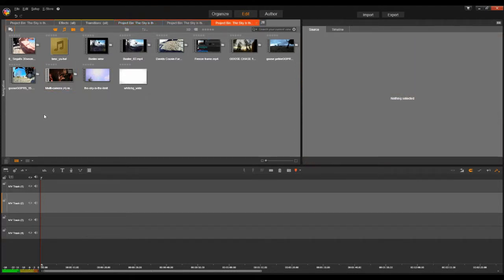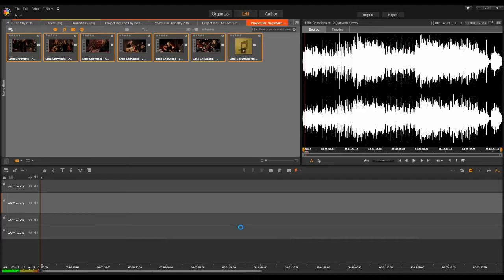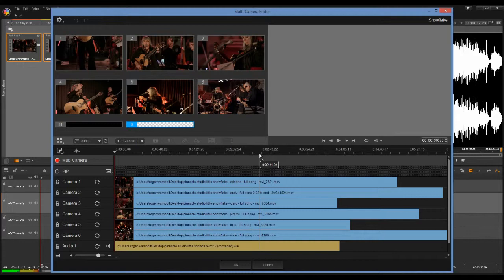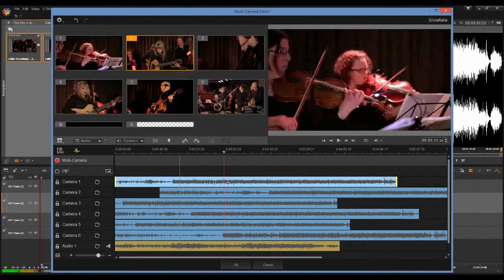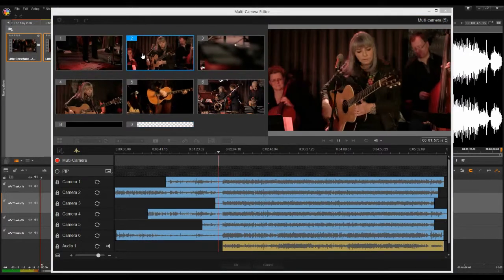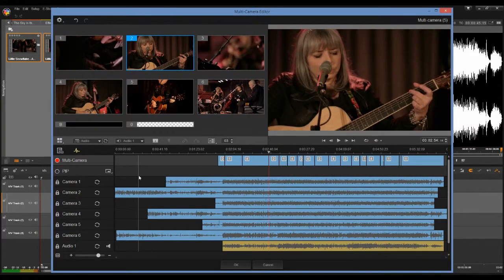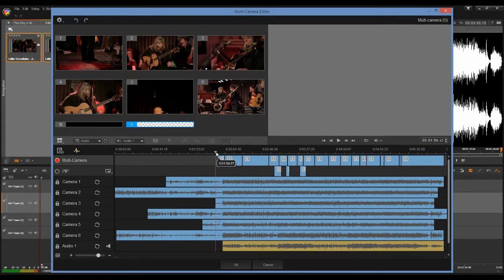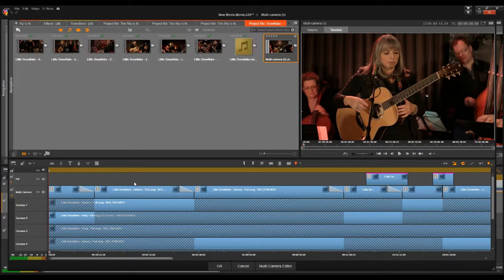Multi Camera Tutorial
A tutorial on using the Multi-Camera editor in Pinnacle Studio, created with Corel VideoStudio.